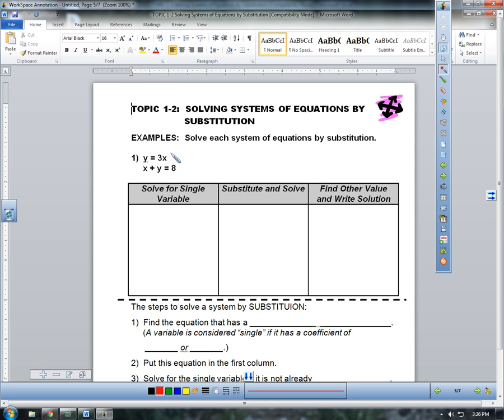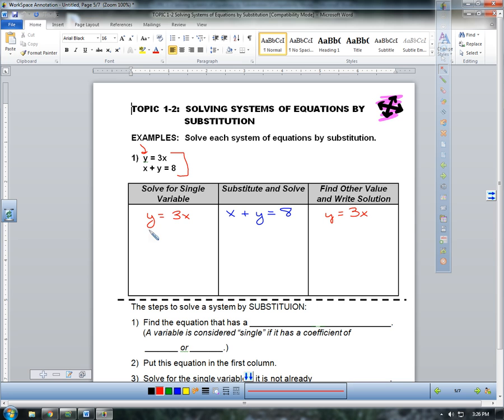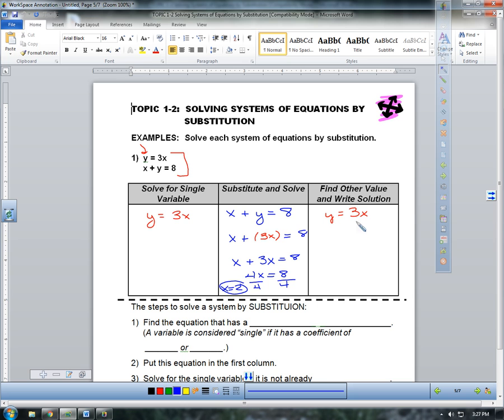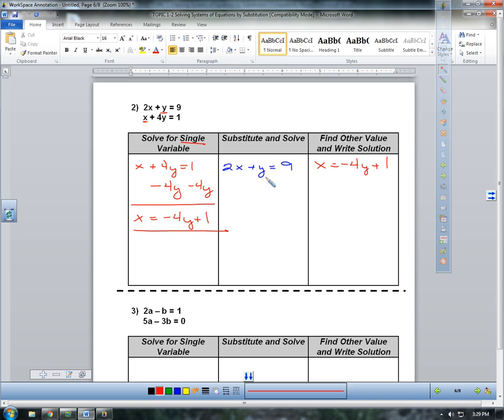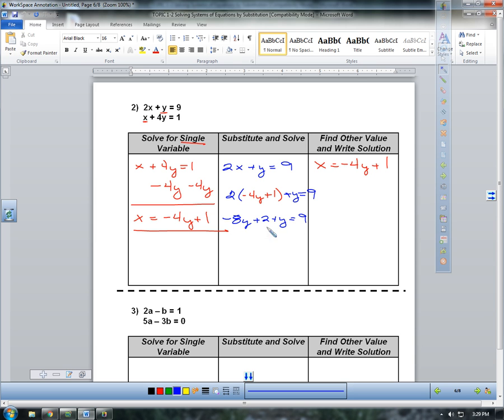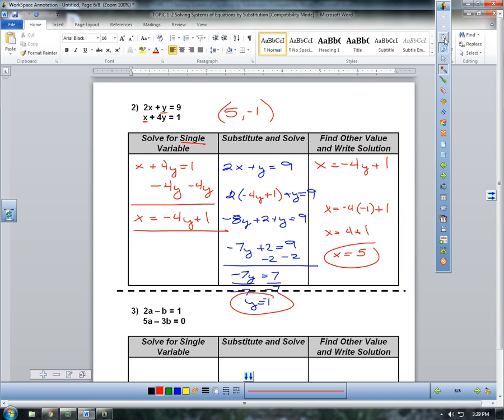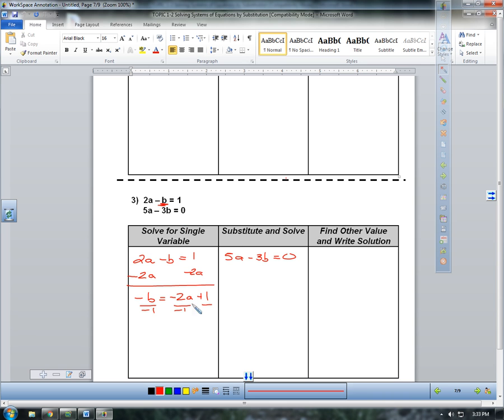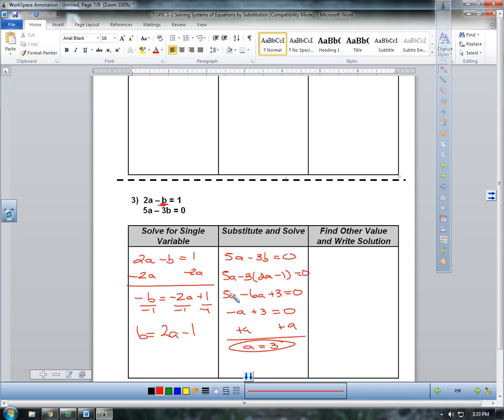alg 1 lesson 5 2